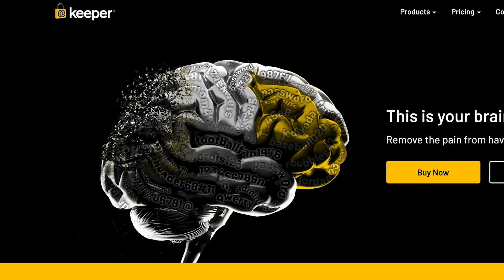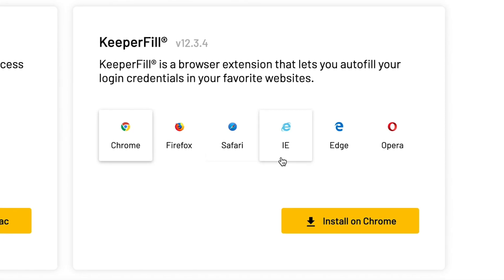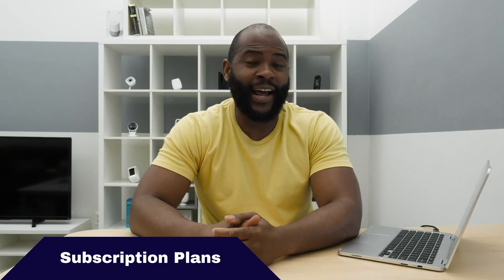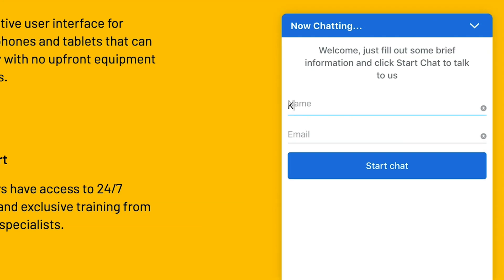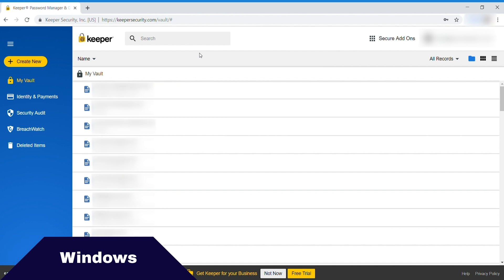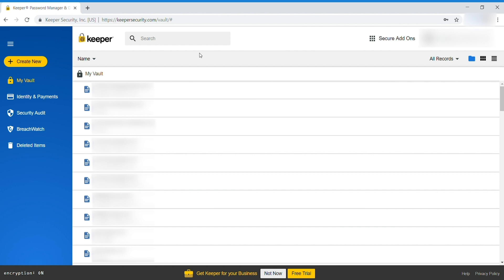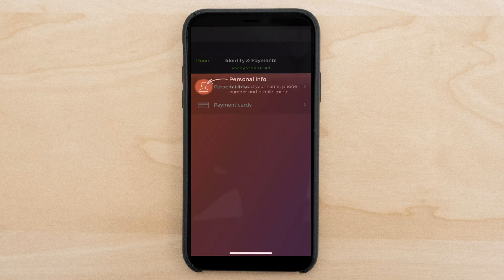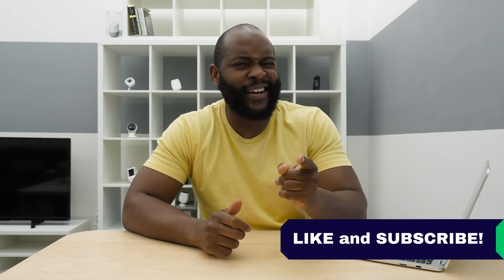Keeper Password Manager Review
Based in Chicago, Illinois, Keeper is a password manager that allows you to store unlimited passwords across all of your devices. With Keeper, you’ll only need to remember your master password, and you can even set up two or multi-factor authentication for additional security.

Time Stamps

0:41 Pros and Cons
1:10 Features
3:15 Subscription Options
4:19 Customer Support
5:37 Mobile Application
9:37 Recap

But is Keeper a trustworthy password manager to begin with? In this review, I’ll go over Keeper’s pros and cons, features, subscription options, customer support, and app. I’ll also be using Keeper myself and judging it based on how easy it is to use. We’re all smart people here, but let’s be honest: we have better things to do than click around a password manager all day! By the end of this review, you’ll know if Keeper is the password manager for you, or my name isn’t Gabe from Security Baron.